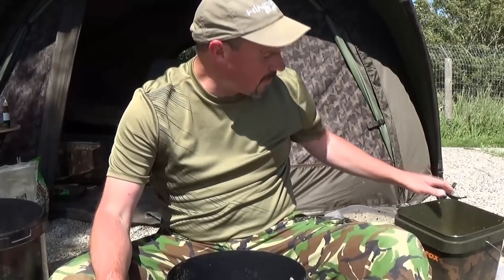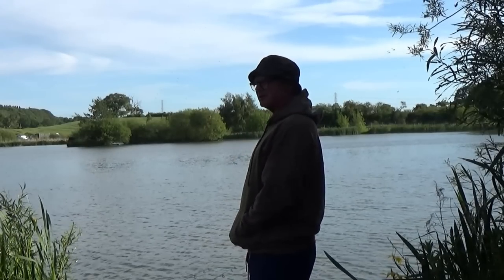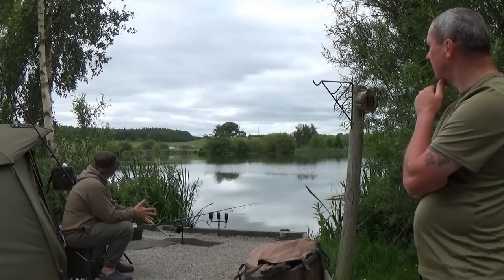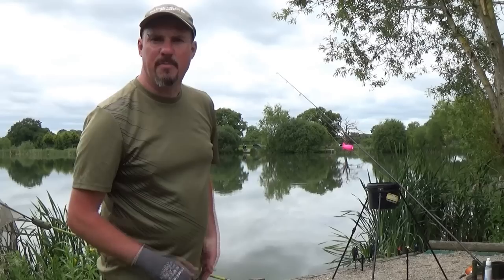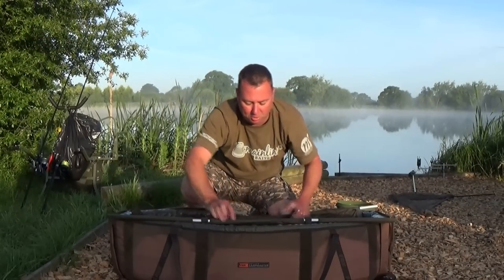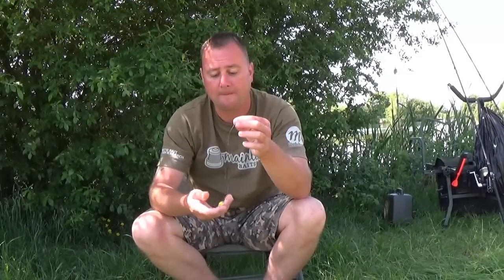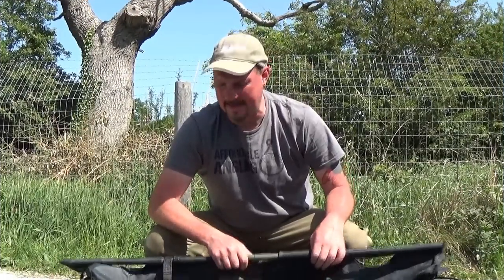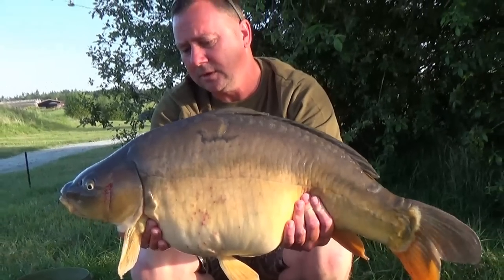210 - Merrington Carp Fishery, 96hrs Carp Fishing.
For this video i've travelled up north to Shropshire and merrington fishery.
 I've met up with my mates lee and Andy and we're here for a mammoth 4 day session. The weather was hot and with spawning looking like it might be possible during our stay it looked like we was in for a tough session, and it was for andy but lee and i managed to bag 3 fish each. so sit back and enjoy this long 4 day blog.